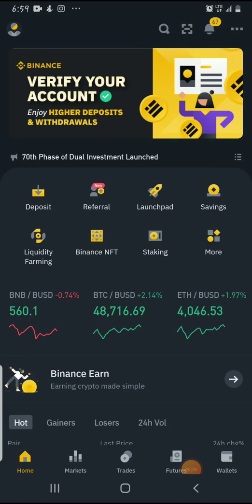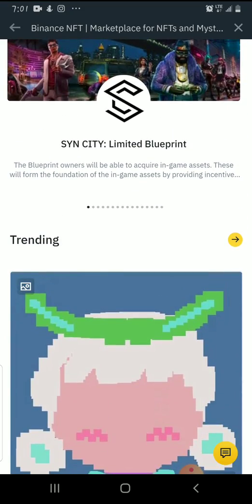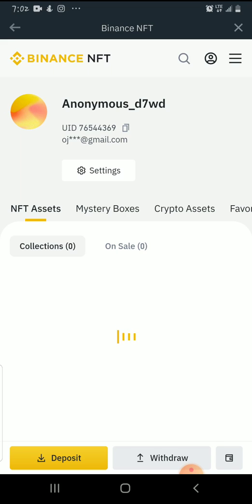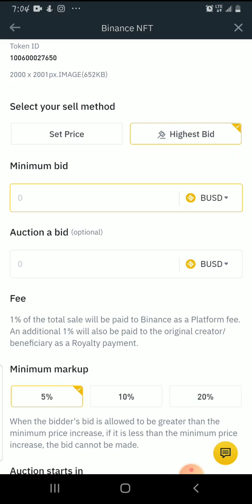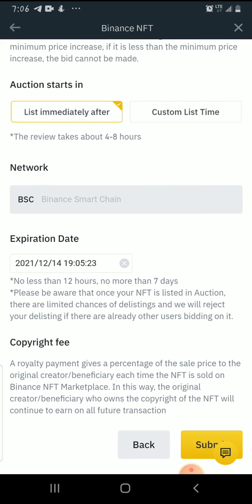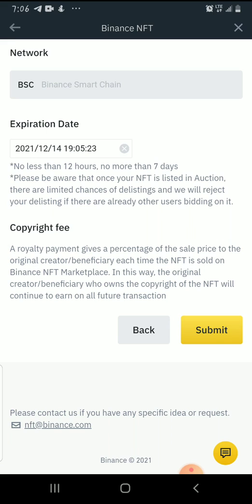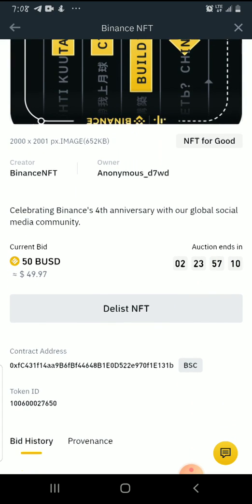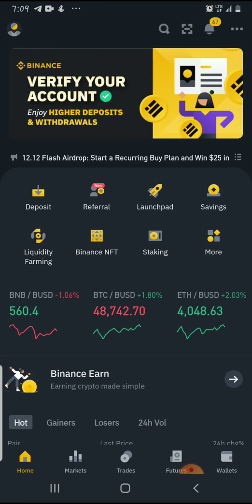How to list NFT on Binance NFT Marketplace.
here is how to list your nft on Binance